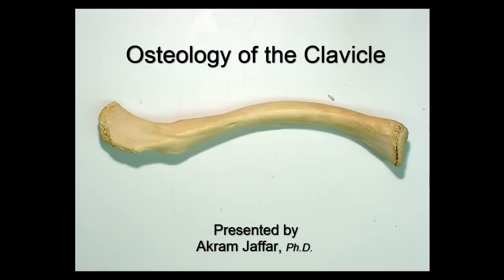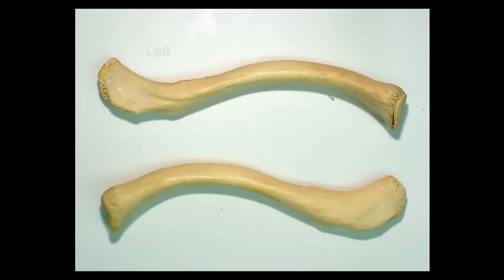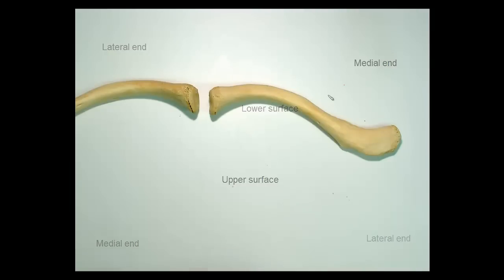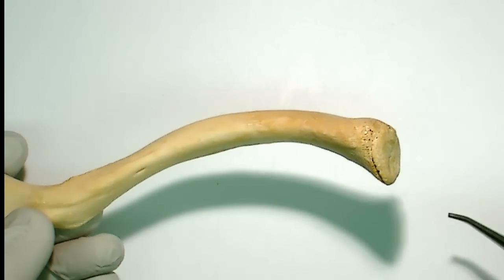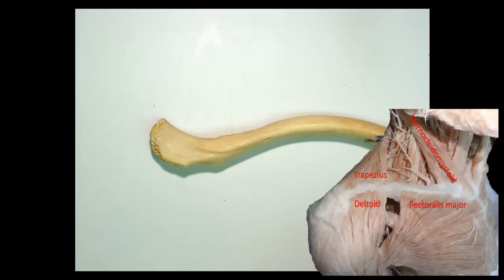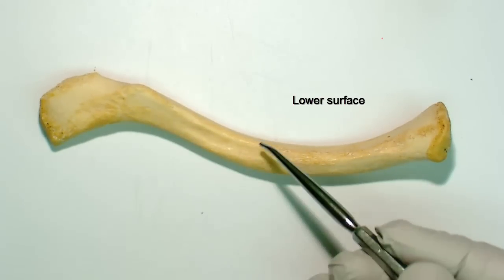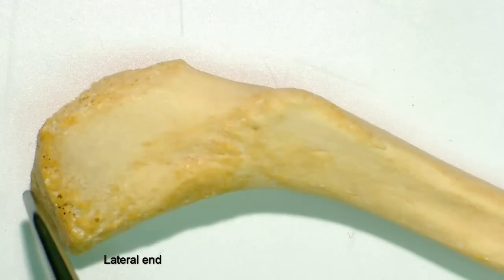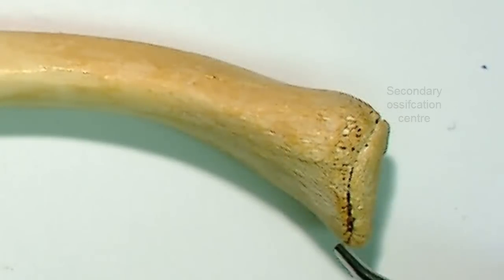Osteology of the clavicle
After completion of this video session, it is expected that you will be able to:
00:00 Describe the osteology of the clavicle
00:52 Differentiate between right and left clavicles
02:29 Identify muscle and ligamentous attachment to the clavicle
04:46 Explain why the clavicle commonly fractures between the middle and lateral thirds
05:10 Outline the ossification of the clavicle

You will be able to identify the following structures:
Area for the costoclavicular ligament, a groove for the subclavius muscle, areas for the coronoid and trapezoid ligaments (coracoclavicular ligament), facet for the sternoclavicular joint. articulation with the first costal cartilage, attachment of the pectoralis, sternocleidomastoid, deltoid, and trapezius muscles, attachment of the clavipectoral fascia, conoid tubercle, trapezoid ridge, facet for articulation with the acromion at the acromioclavicular joint.